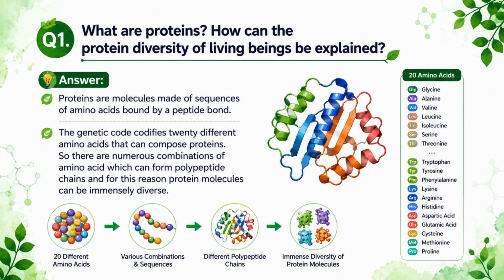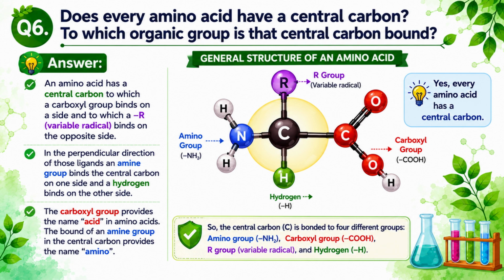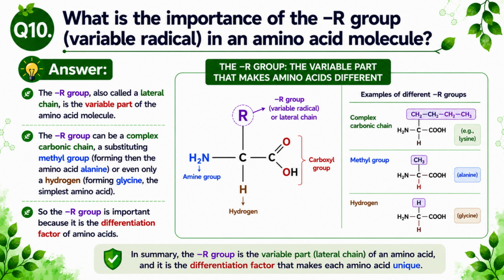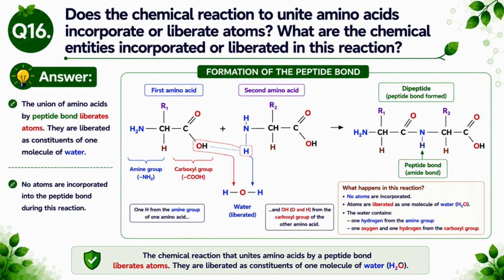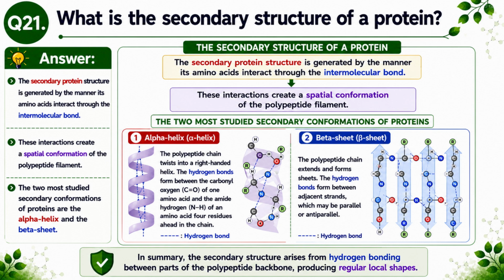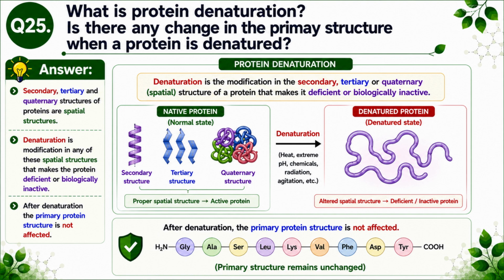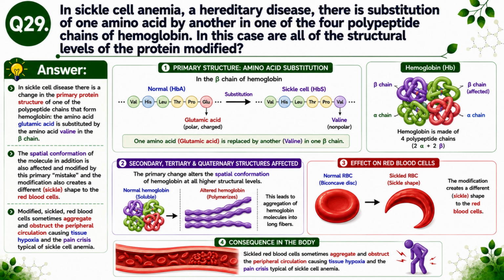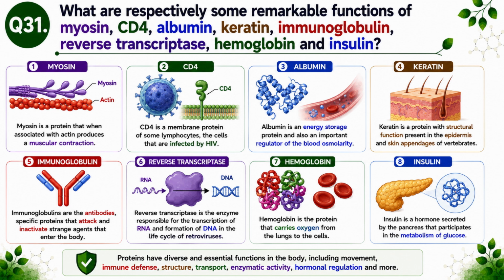Proteins Explained | Top 31 Biology Questions & Answers | Amino Acids, Peptide Bonds & Protein Struc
🧬 Proteins Explained | 31 Important Biology Questions & Answers | Complete Chapter Revision

Welcome to Basics of Biology!

In this video, we explore the fascinating world of Proteins, one of the most important biomolecules in living organisms. Through 31 important Biology Questions & Answers, you will learn about amino acids, peptide bonds, protein structures, denaturation, essential amino acids, and the diverse functions of proteins in the human body.

📚 Topics Covered:
✔ What are proteins?
✔ Importance of proteins in living beings
✔ Amino acids and peptide bonds
✔ Oligopeptides and polypeptides
✔ Structure of amino acids
✔ Amine and carboxyl groups
✔ Primary, Secondary, Tertiary & Quaternary protein structures
✔ Alpha-helix and Beta-sheet conformations
✔ Protein denaturation and its causes
✔ Essential vs Natural amino acids
✔ Sickle cell anemia and protein mutations
✔ Functions of Myosin, Hemoglobin, Insulin, Albumin, Keratin, Immunoglobulins and more

🎯 Useful For:
• NEET Aspirants